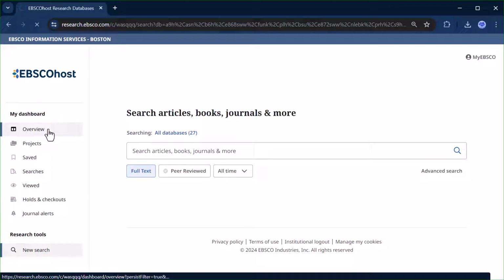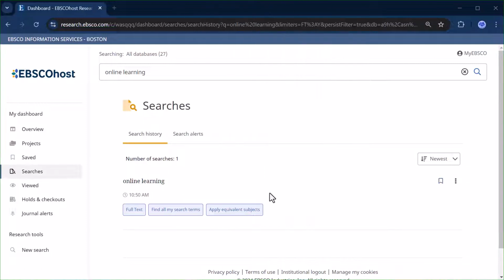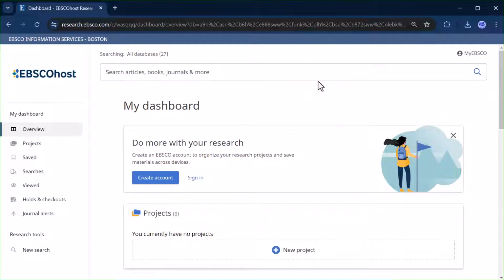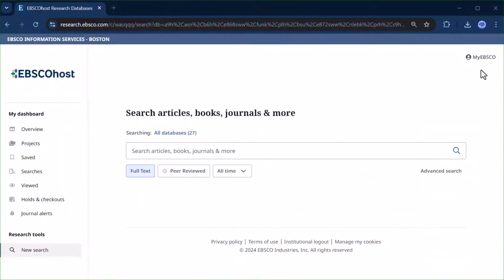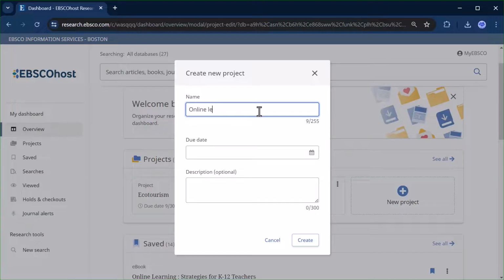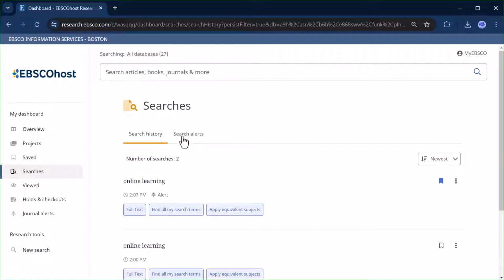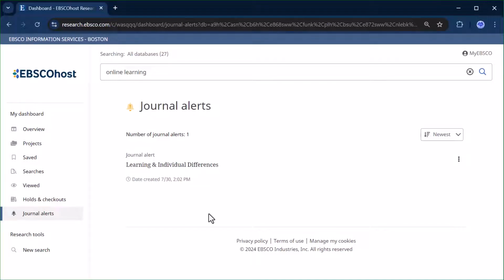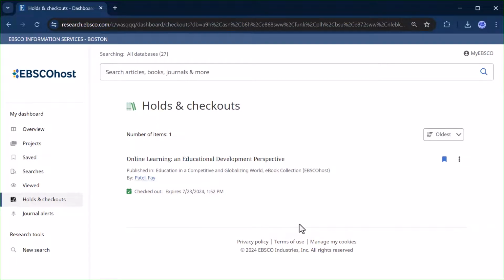Using the Dashboard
This tutorial will show you how to use the Dashboard available from within the new EBSCO user interfaces.

0:22 Overview
0:33 Saved
1:08 Searches
1:23 Viewed
2:12 Using MyEBSCO Personal User Accounts
3:26 Projects
4:14 Search Alerts
5:03 Journal Alerts
5:55 Holds & Checkouts